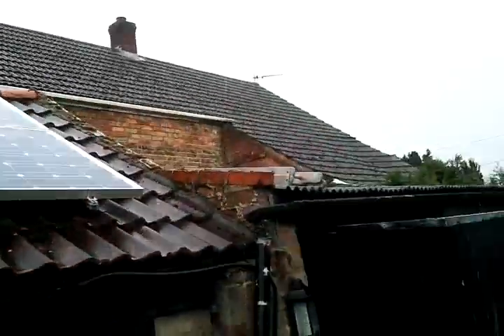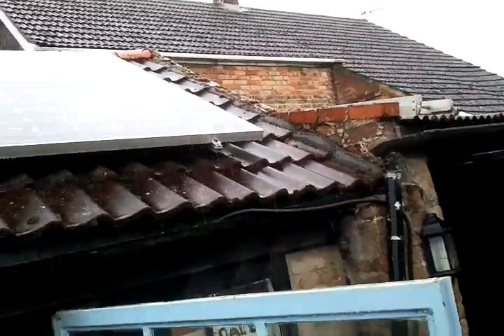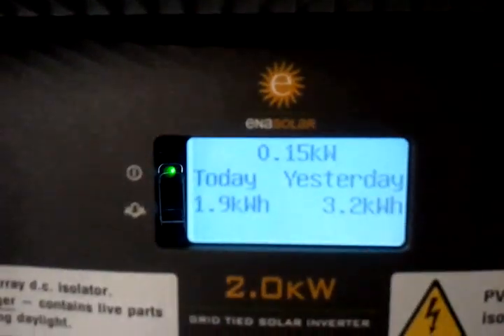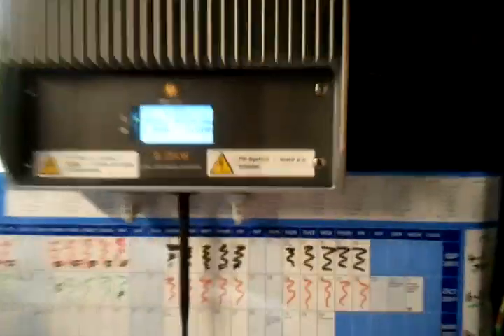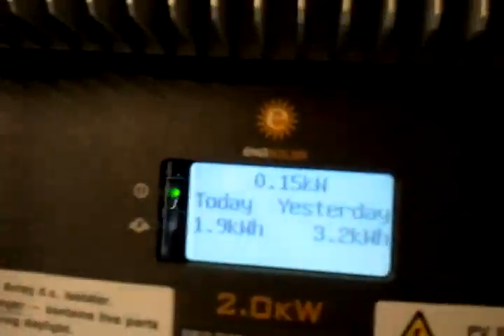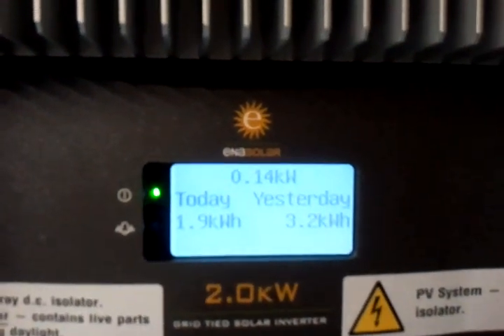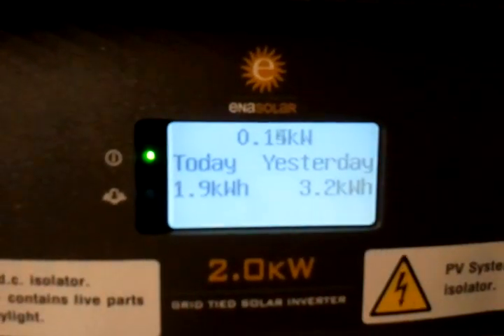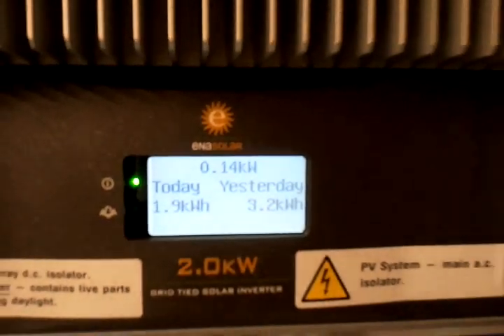Solar Shed 5 RAIN